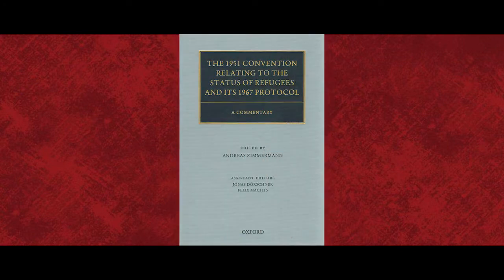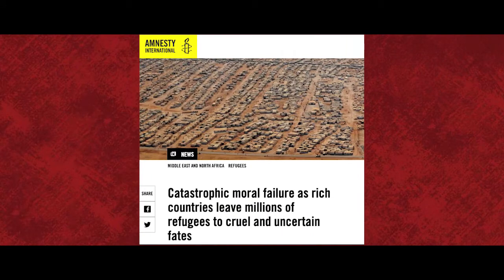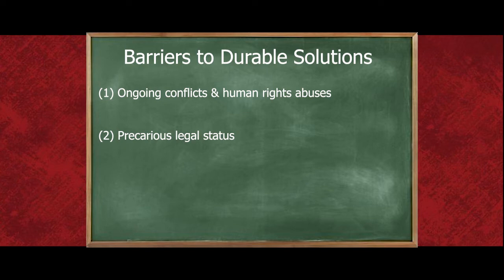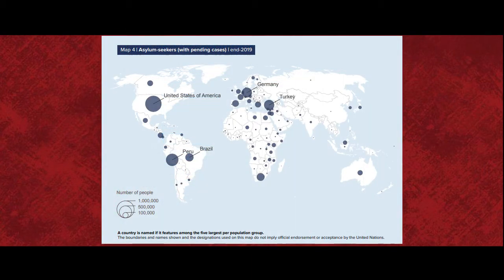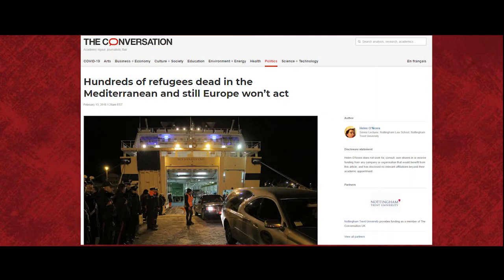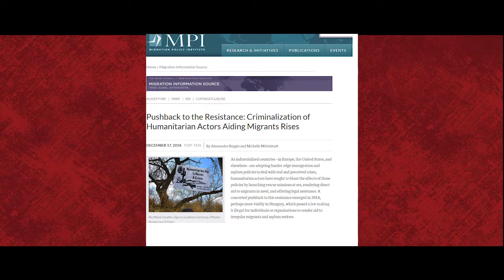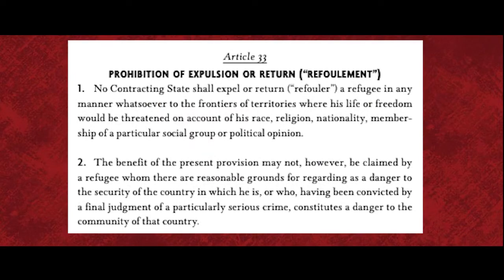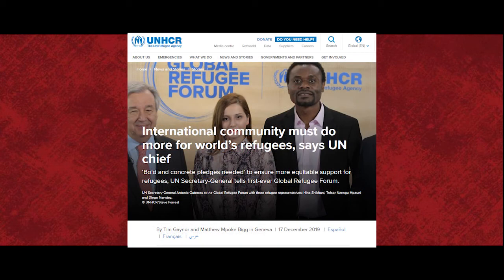International Politics of Refugee Protection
This video is part the Online Introduction to Refugee Studies, hosted at York University’s Centre for Refugee Studies. If you are interested in learning more about these topics, consider participating one of the CRS programs, including our internationally renowned Summer Course on Refugees and Forced Migration or our Seminar Series

Featuring CRS Director and Osgoode Hall Law School Associate Professor, Sean Rehaag, this video addresses the international politics of refugee protection, including global refugee policy and border control.

This video series was made possible through funding provided by York University, the Local Engagement Refugee Research Network, and the Social Sciences and Humanities Research Council of Canada – as well as through the hard work of: Dan Choi (Producer), Anna Purkey (2020 CRS Summer Course Director), Kathryn Dennler (2020 CRS Summer Course Coordinator), Michele Millard (CRS Coordinator) and Janet Song (Research Assistant).

Produced at home in 2020 during the COVID-19 disruption. Please forgive technical glitches – and the COVID home haircuts!